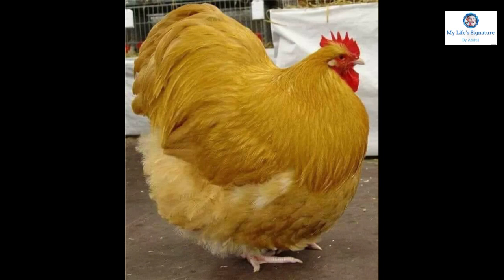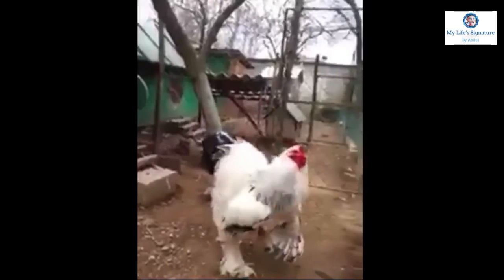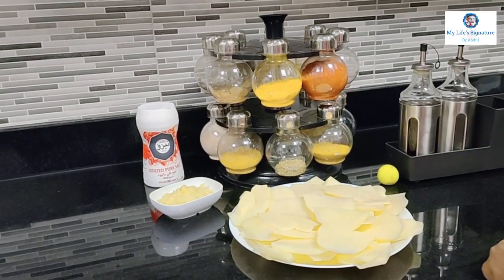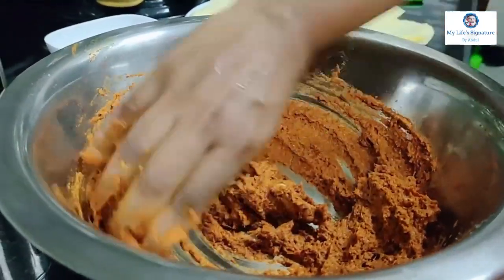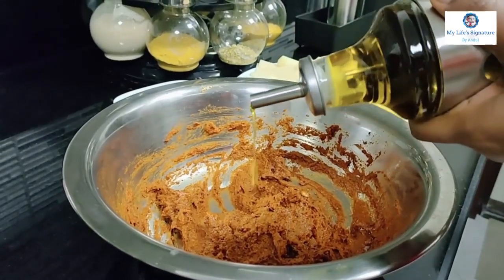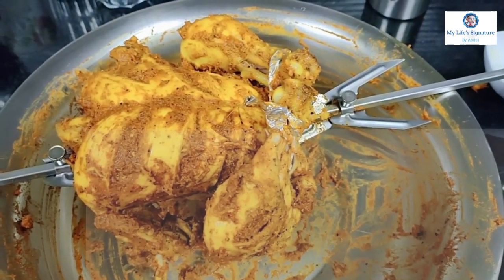An Untold Story || English Version || Grilled Chicken - Spicy Hot Chicken